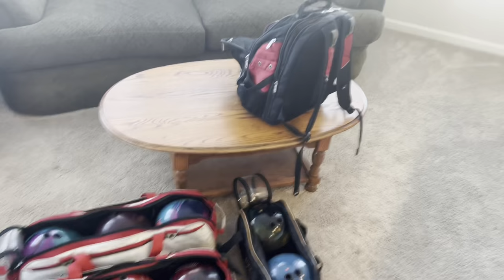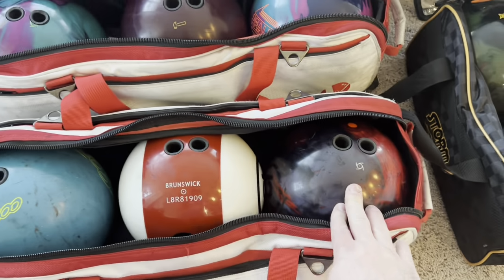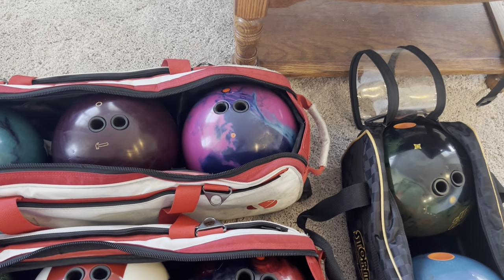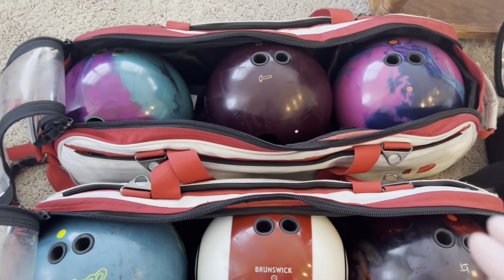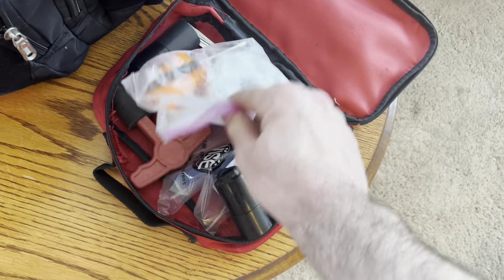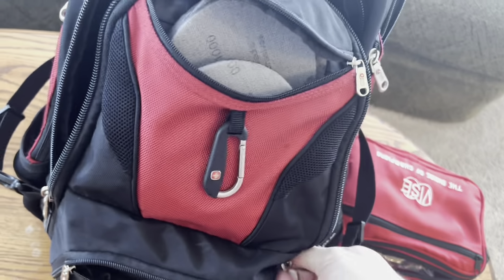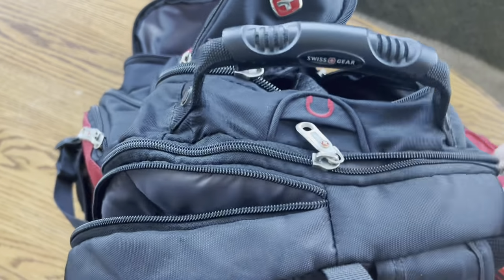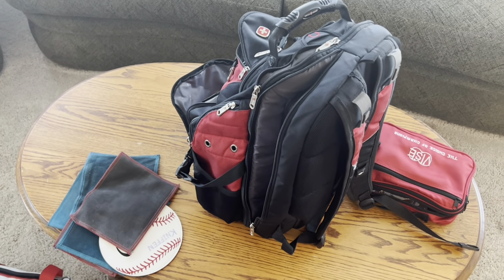What's In The Bag?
I'm headed to the TNBA tournament in Myrtle Beach this weekend... here's what is making the trip with me!

Power Torq 5x45
Reality (shined) 50x5x35
Obsession Tour 50x5x40
Phaze III 5x25
Spectre 4.5x35
Hustle Camo 4.5x35
Wolverine 5x25
Brunswick Billiard Spare